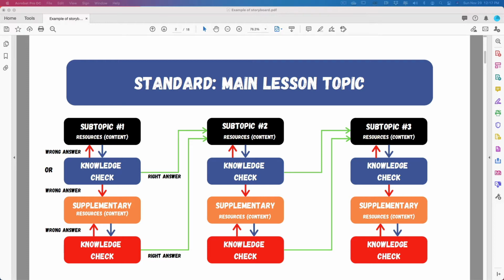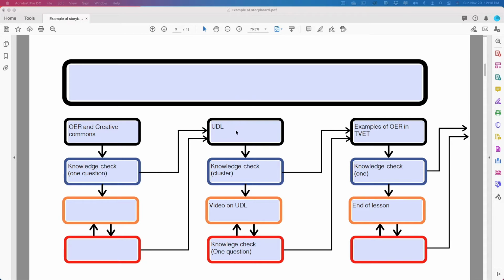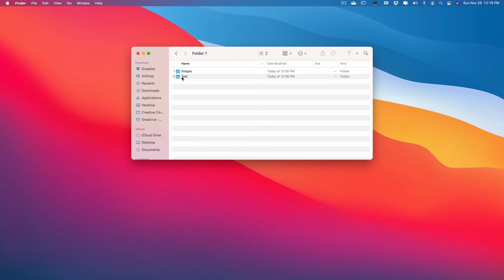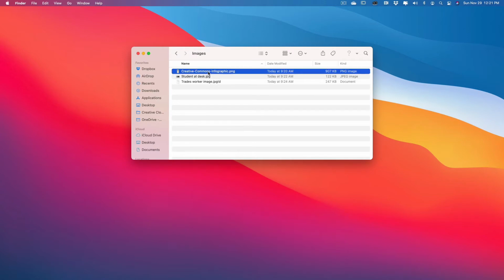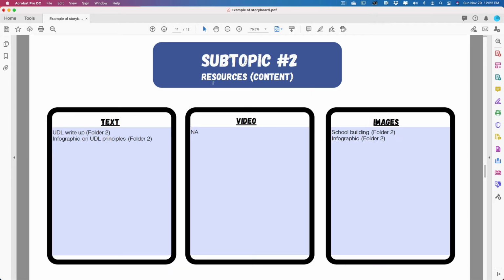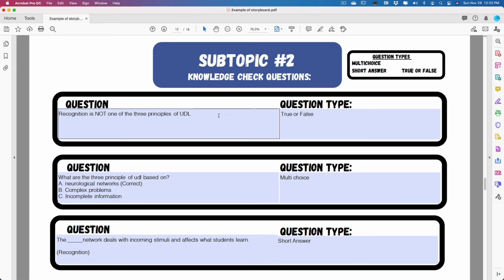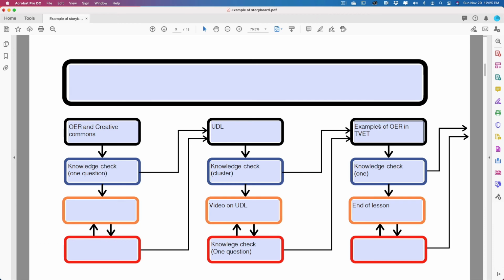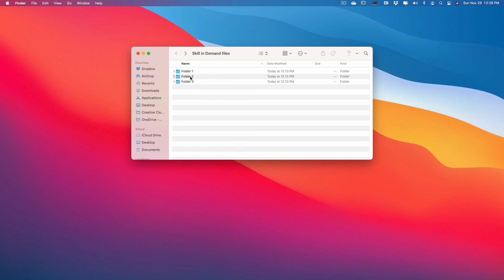Moodle Lesson Activity #3: Completed Storyboard